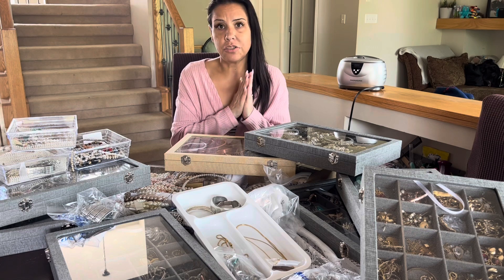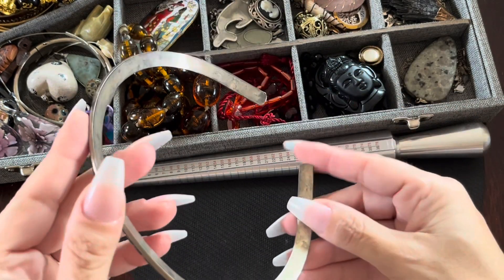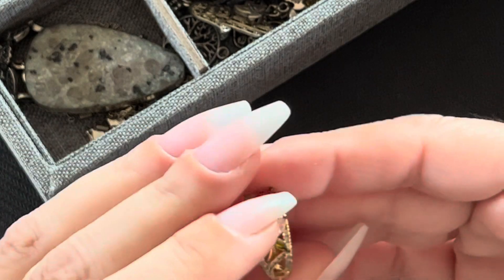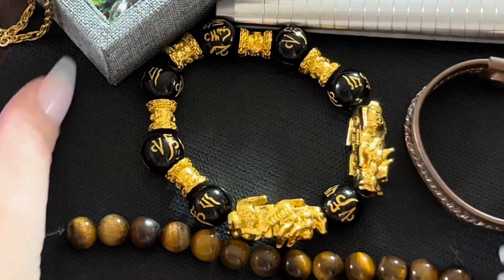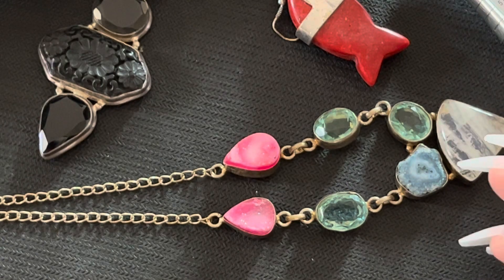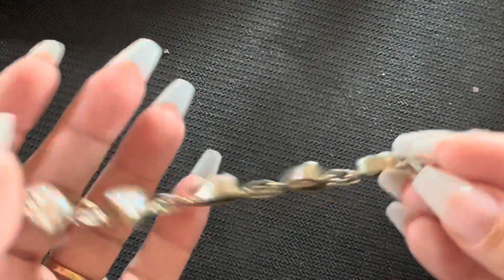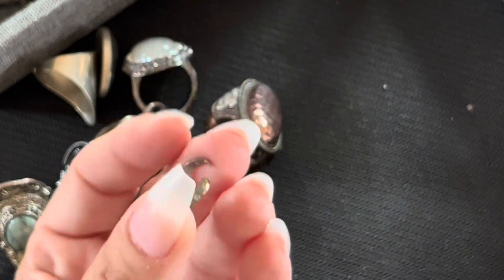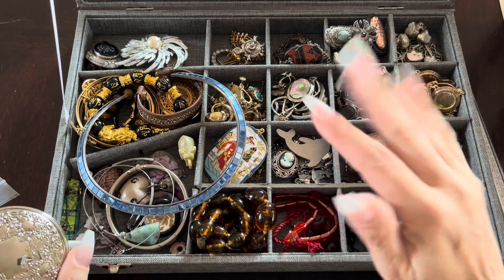Jewellery Boxes 1 @JamieBeeReseller : My Jewelry Collection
Hi loves,  here is a video of me showing you my jewellery collection.

This is the collection I started when I started enjoying jewellery,  about a year ago.  ￼ I had bought a bunch of jewellery bags from different networking companies.  ￼

This is my first One box out of 8 to 10 boxes of jewellery!!
Plus I have much more jewelry in cardboard boxes.  ￼
I have a lot more extra jewellery on the side.
I’m not sure how to tackle this?! ￼

I’m not sure if I should hire a costume jeweller to go through all my jewellery.  What do you think ?

Do I have some very valuable things here that could be worth some money and should I sell it ? ￼￼￼￼

I don’t want to keep this jewellery for my children, so I’m thinking I would probably enjoy selling it to jewellery collectors.

Please give me your input, and what you think I should do.

Much love
Jamie xoxo

Ps
I also have a eBay and Poshmark store. If you’re interested in looking at those channels, that would be great. Please help and support me as I have purchased a bunch of different items and products for you to include into your collections. ￼

nailsjamiebee